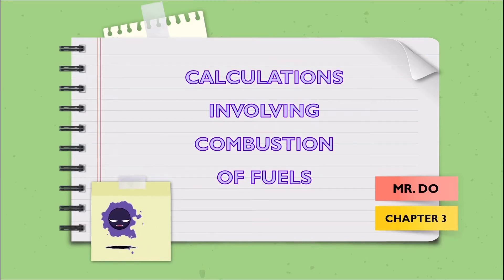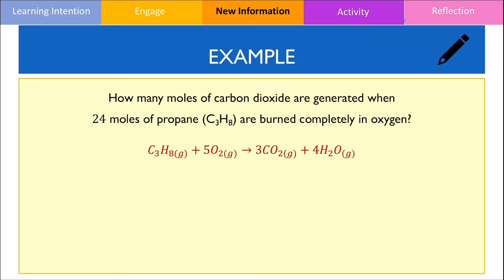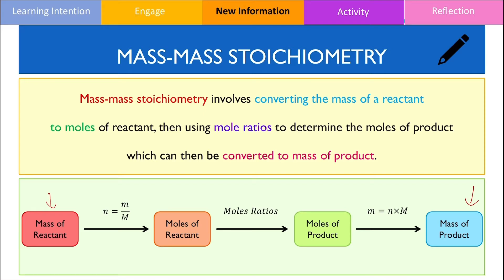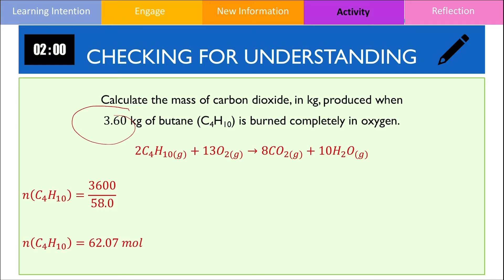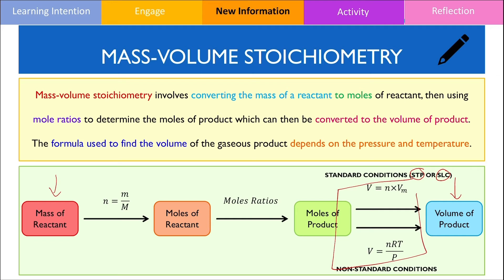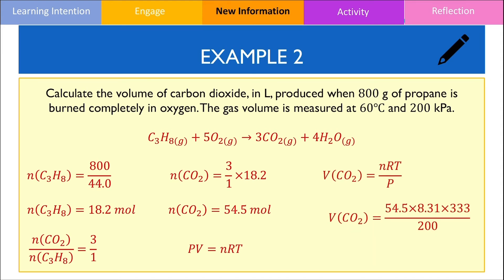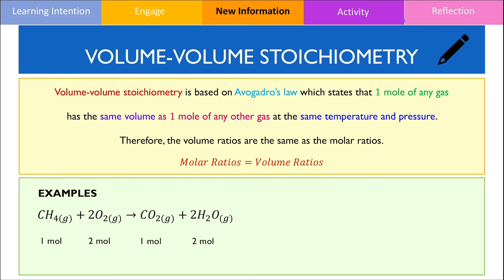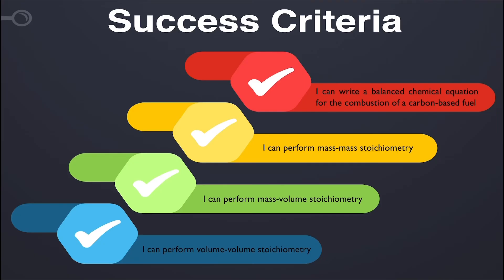Calculations involving combustion of fuel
Intro: (0:00)

Stoichiometry Basics: (0:13)

Example: (1:04)

Checking for Understanding 1: (2:10)

Mass-mass stoichiometry: (2:33)

Example: (3:11)

Checking for Understanding 2: (4:03)

Mass-volume stoichiometry: (5:09)

Example 1: (6:09)

Example 2: (7:01)

Checking for Understanding 3: (7:52)

Volume-volume stoichiometry: (8:35)

Example: (9:57)

Checking for Understanding 4: (10:27)

Success Criteria: (10:41)